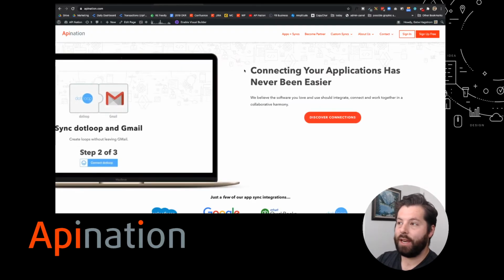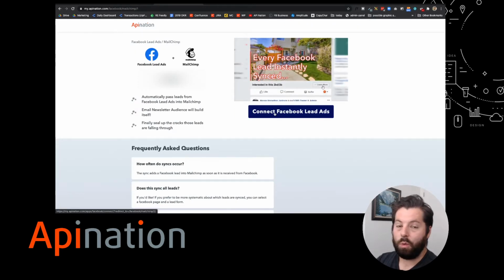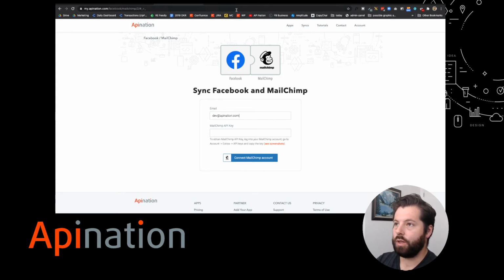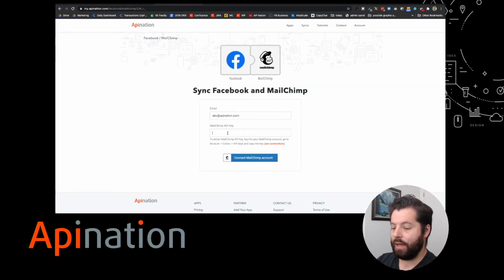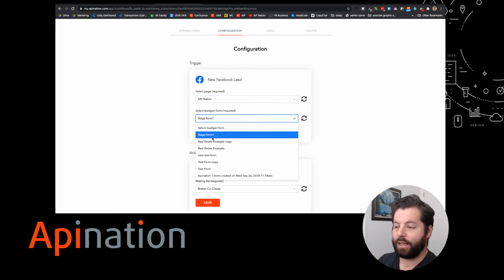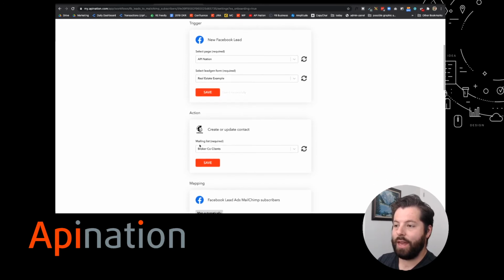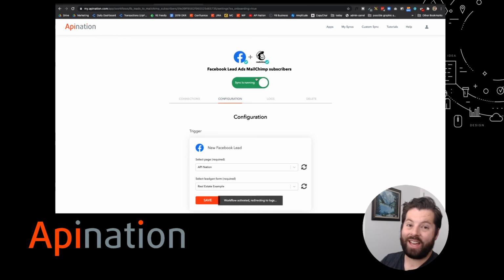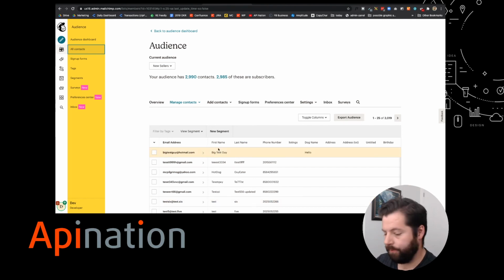Facebook Lead Ads to Mailchimp integration — How to Build An Email Newsletter in no Time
Facebook Lead Ads to Mailchimp integration automates your marketing and enables you to increase your conversion rates by 80%.

In this video we showcase how to build an email newsletter by moving your Facebook leads to a Mailchimp list using API Nation integration. Its now easier then ever to automate the downloading of your leads from Facebook Lead Ads into a Mailchimp Audience.

Studies show that by responding to Facebook leads within the first five minutes — compared to the first ten minutes — your conversion rate goes up 80%! Leverage the Mailchimp integration to get the maximum return from your ads and email marketing.

In Mailchimp you should build out an automated series of emails to warm up those leads IMMEDIATELY after they click your ad. This is extremely powerful in all industries especially for Realtors as quality Real Estate leads can be difficult to come by and require lots of nurturing.

Facebook Ads are a great way to attract leads, but unless you have time to sit there and monitor, check, refresh, and download a csv file from Facebook automating your communication with these leads is the only way to go.

It's easy to set up the Facebook Lead Ads to Mailchimp integration, just go

Let's automate those Facebook leads with Mailchimp and accelerate your business growth.